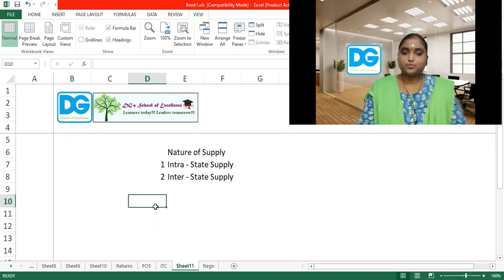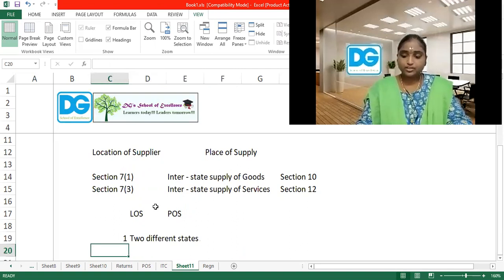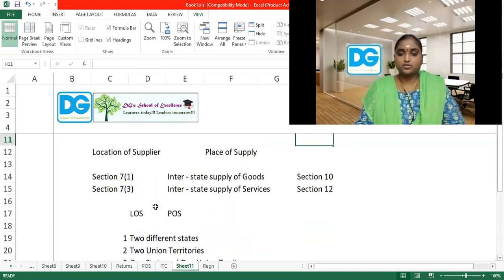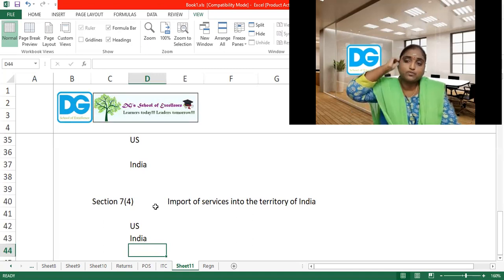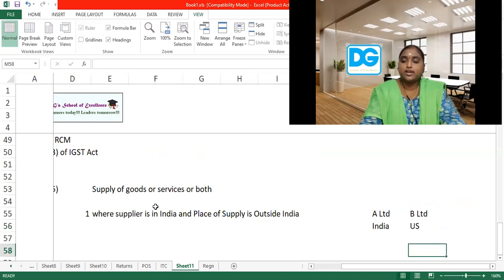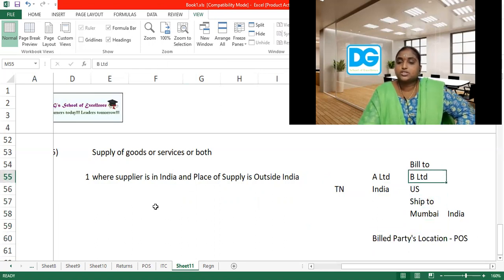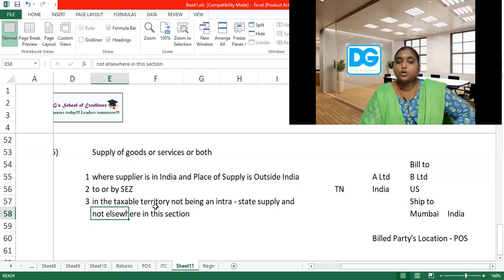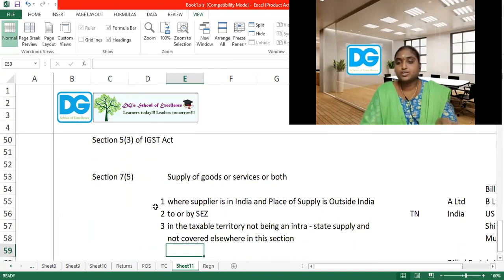CA Deepika Ganesan - Inter state supply under GST - Section 7 of IGST Act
Discussion on Inter State Supply under GST by CA Deepika Ganesan